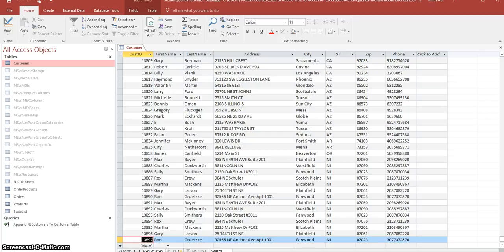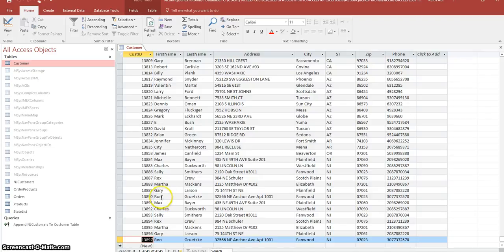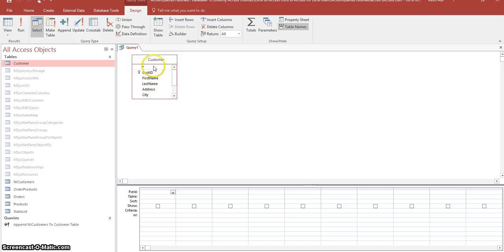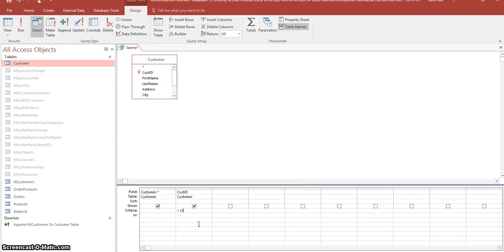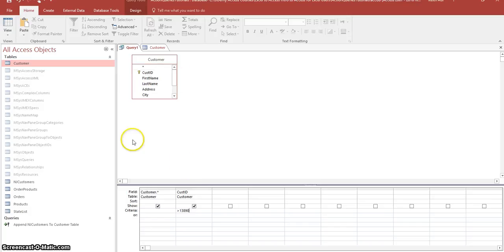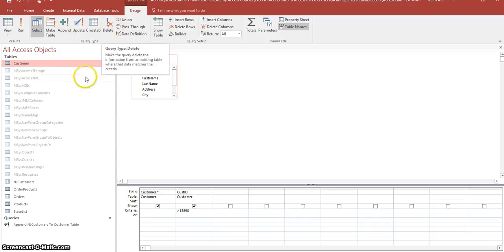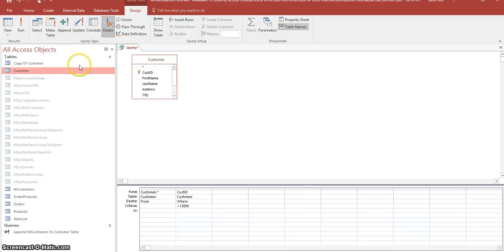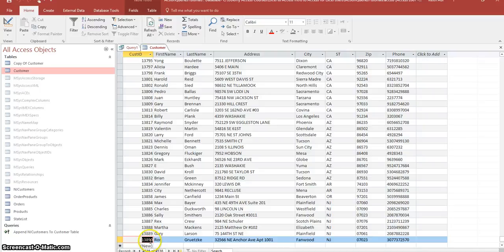How To Make A Delete Query In Access 2016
You'll be learning another actions query in Access 2016 called the Delete Query.

We'll be basing the query around deleting all records that meet a certain criteria.